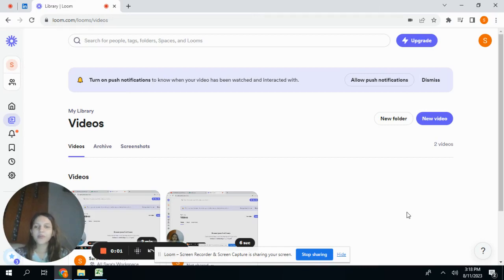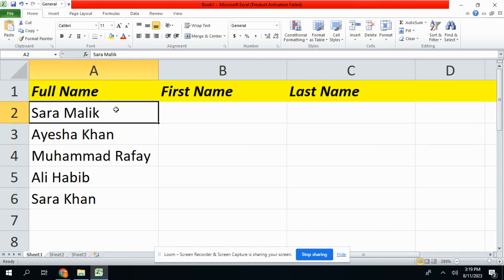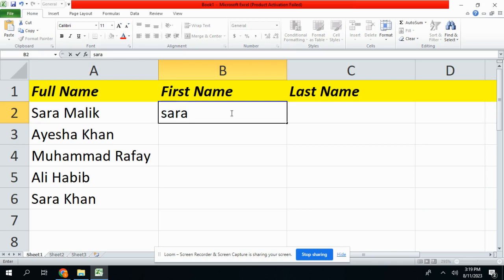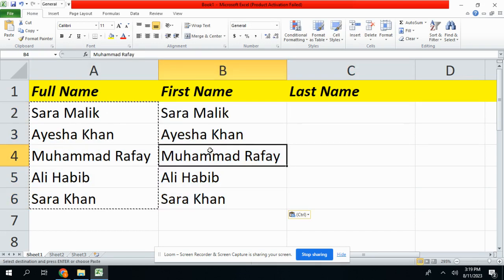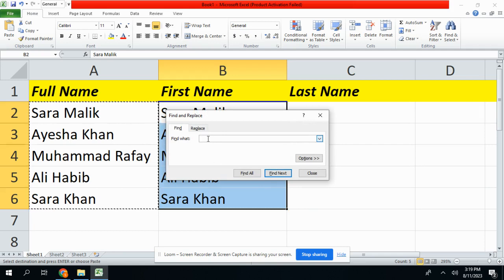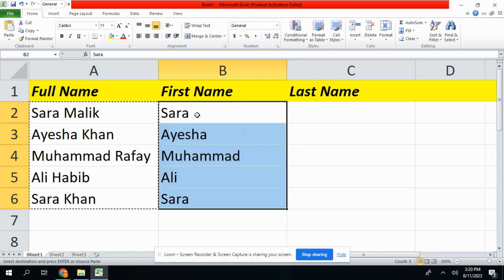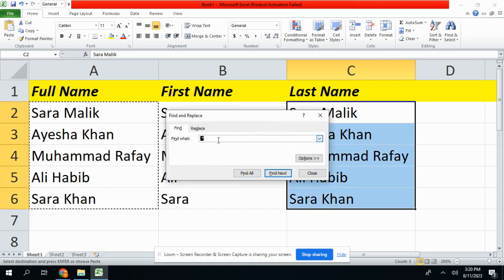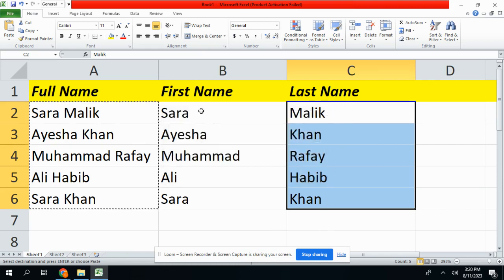How to Split Names in Excel Without Using Formulas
Split Names in Excel Without Using Formulas

--Any queries & question comment.